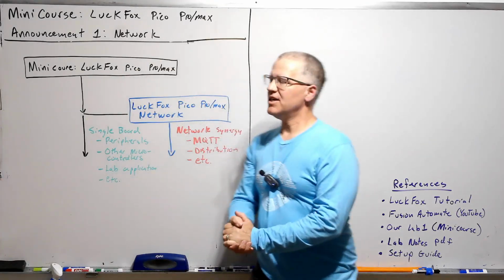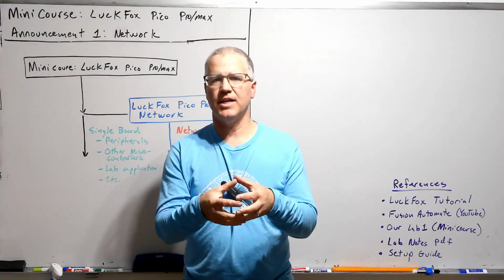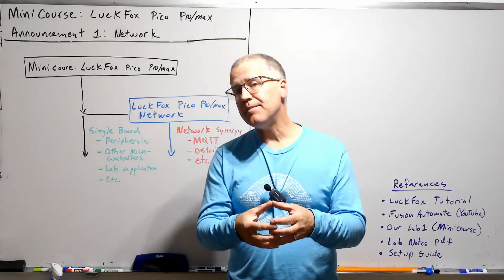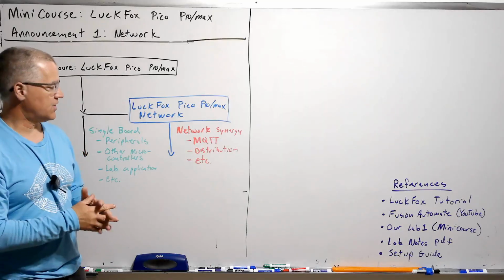LuckFox Pico Pro/Max Minicourse: Announcement Core Series + New Networking Track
Welcome to the LuckFox Microcontroller Laboratory, a hands-on minicourse designed to unlock the power of the LuckFox Pico Pro/Max platform for students, educators, and embedded systems enthusiasts. This playlist serves as the foundation for learning how to configure, code, and connect LuckFox boards for real-world laboratory and automation applications.

In this announcement video —
🎥 LuckFox Minicourse Announcement 1: Networking —
we introduce a new parallel track to this core series: the LuckFox Networking Playlist.
🧪 In the Core Series (this playlist), we focus on:

    - GPIO and analog I/O
    - Sensors and actuators
    -  UART, I2C, and SPI peripherals
    - RS232/RS485 integration
    - Digital logic and microcontroller interfacing
    - Scientific instrumentation and lab automation

Each video is standalone, highlighting single-board applications and projects ideal for physics, chemistry, and embedded systems courses.

🌐 In the New Networking Series, we focus on:

    - Multi-board orchestration
    - MQTT and real-time messaging
    - Distributed sensing and parallel control
    - Network protocols and scalable systems

This track explores the synergistic potential of multiple LuckFox boards working together to solve more complex, interconnected problems.

Whether you're working on your own or teaching embedded systems in an educational setting, the LuckFox Microcontroller Laboratory now supports both individual board mastery and multi-board collaboration — empowering you to scale your ideas from simple controls to sophisticated, networked solutions.